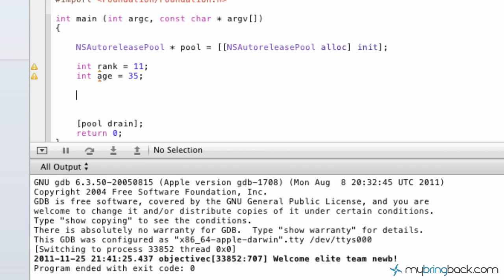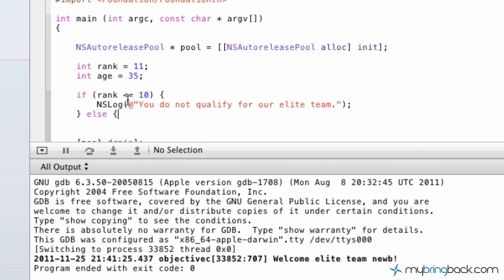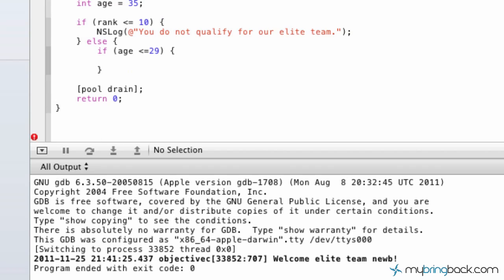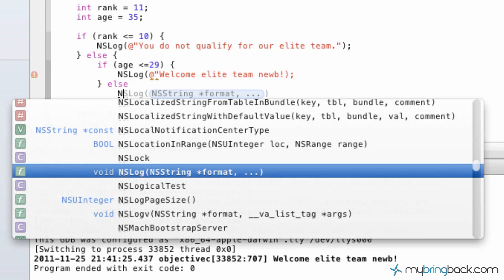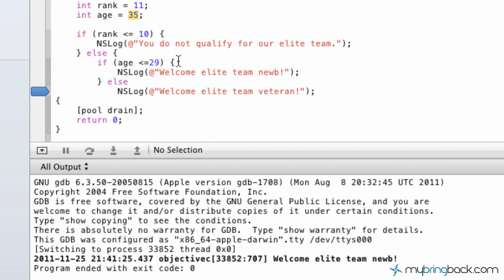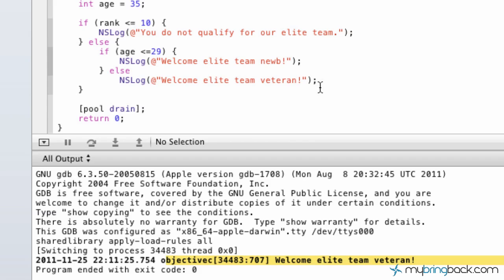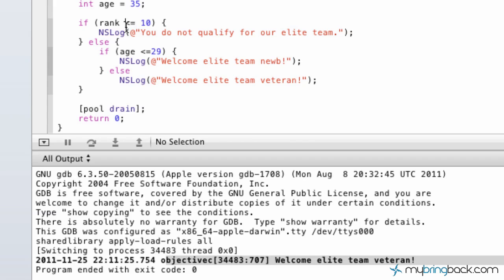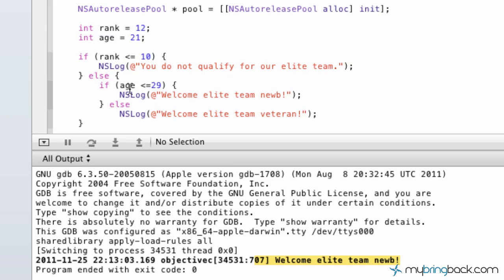Learn Objective C Tutorial 1.12 Nested If Else